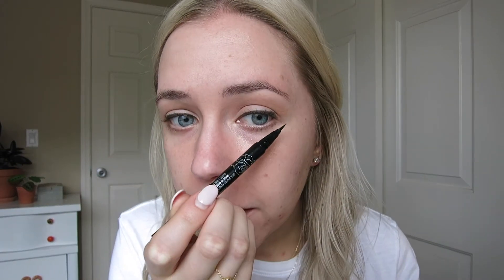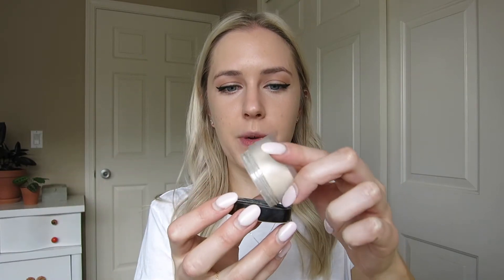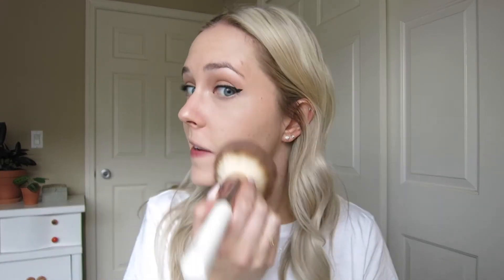EVERYDAY SUMMER MAKEUP TUTORIAL | 2018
My everyday makeup look for summer.

Products Mentioned:
MAC Painterly Paint Pot
MAC eyeshadows in Rice Paper and Soft Brown
Maybelline Unstoppable Eyeliner in Onyx
Kat Von D Tattoo Eyeliner in Trooper
Revitalash Volumizing Primer
Tarte Gifted Mascara
Glo Skin Beauty Mattifying Primer
Osmosis Performance Wear Satin Foundation in Golden Light
L’Oreal Pro Glow Concealer in 01
Laura Mercier translucent powder
MAC Mineralize Skinfinish  Natural in Light Plus
Glo Minerals Bronzer in Sunlight
Persona Cosmetics Cali Glow Highlighter in Laguna
Osmosis Blush in Poppy
Clinique Superfine Liner for Brows in 02 Soft Brown
Hourglass Arch Brow Volumizing Fiber Gel in Soft Brunette
Kopari Lip Glossy